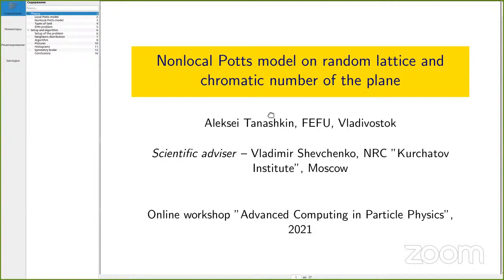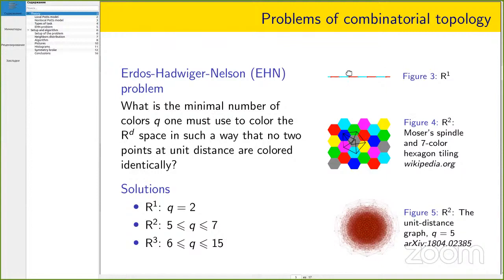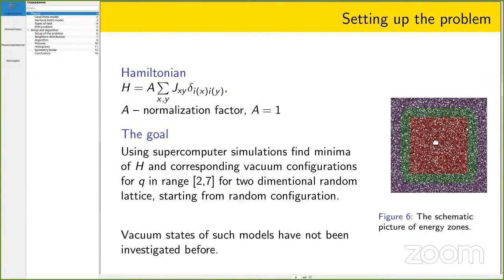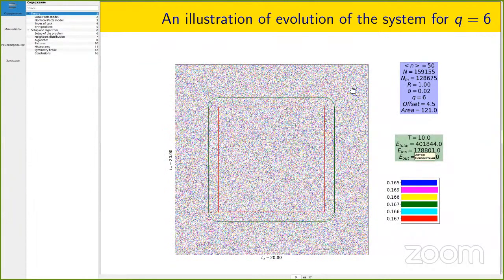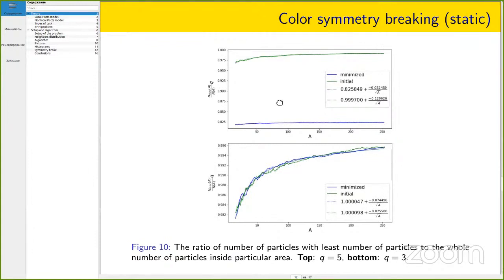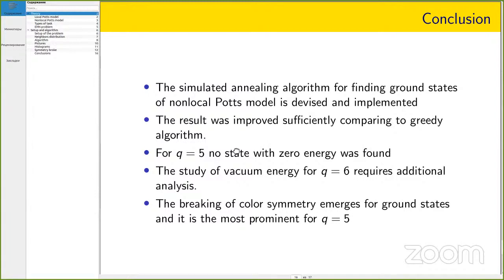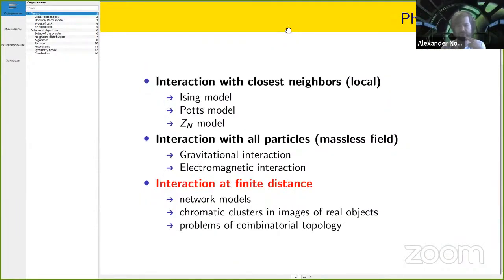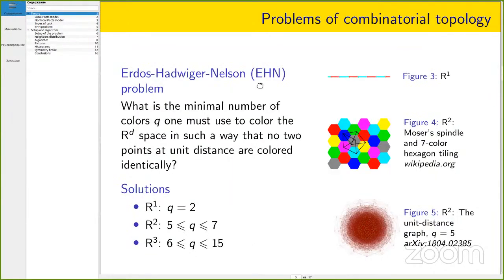Nonlocal Potts model on random lattice and chromatic number of the plane (A. Tanashkin)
Aleksei Tanashkin (Far Eastern Federal U., Vladivostok)
Nonlocal Potts model on random lattice and chromatic number of
the plane